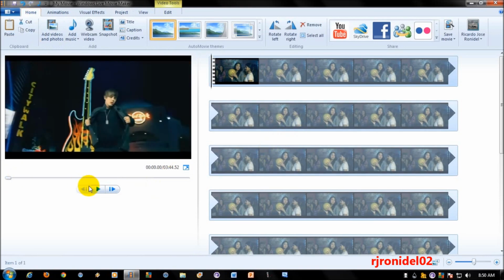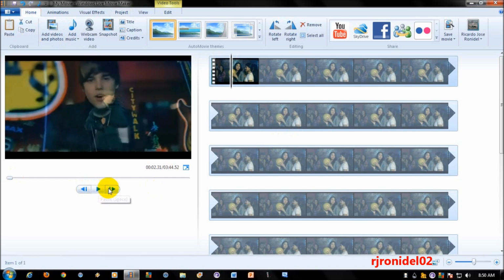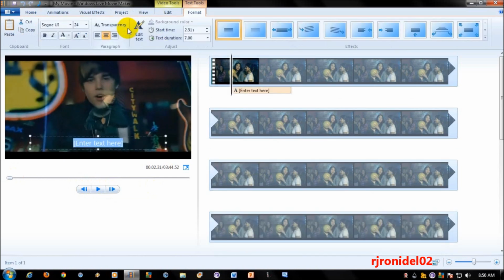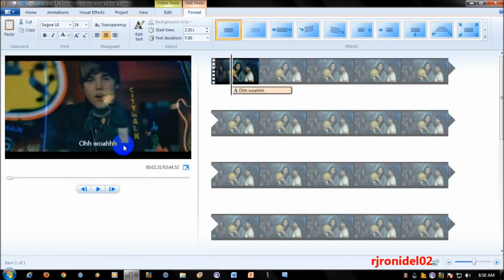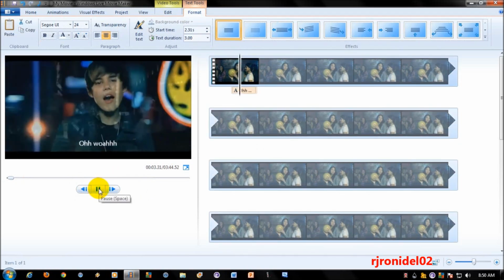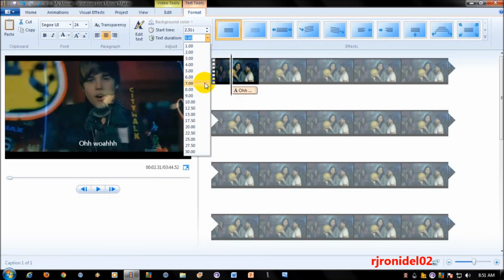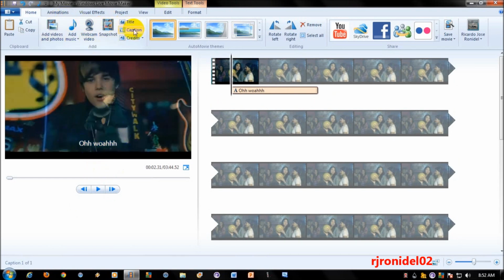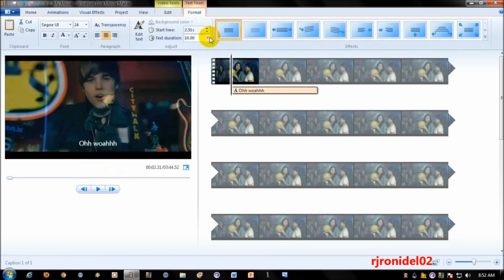How To Put Lyrics in a Music Video on Windows Live Movie Maker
Well, if you have a karaoke party to sing along? This will teach you how to put lyrics on a music video on windows live movie maker.